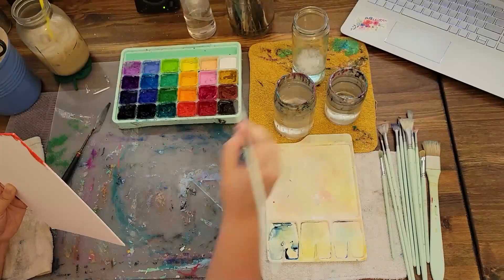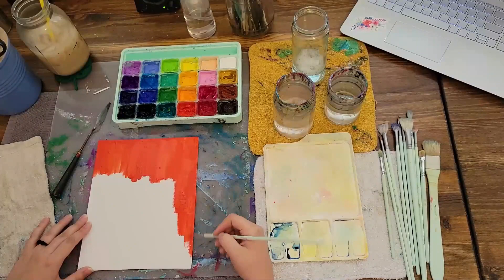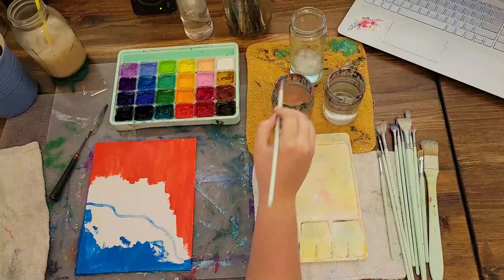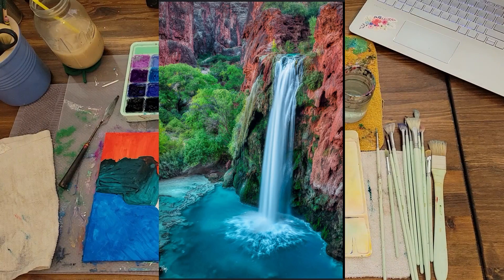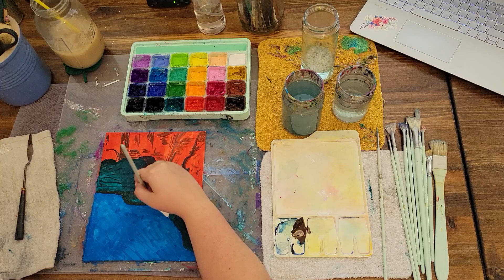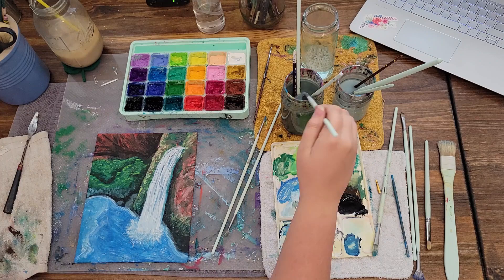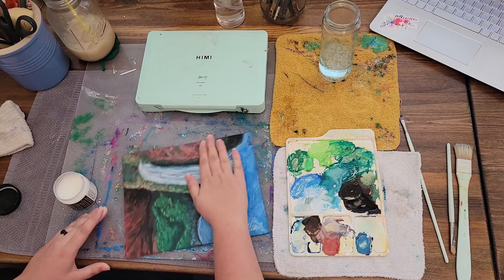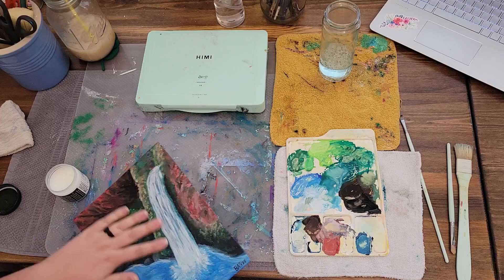Havasu Falls Gouache Painting | Art by Bailey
In this video I described my time-lapse of painting Havasu Falls in Arizona. I used Himi Jelly Gouache paints and an 8" x 10" canvas tile.